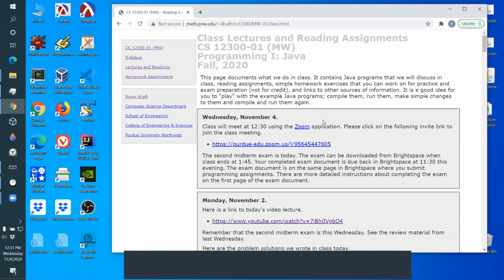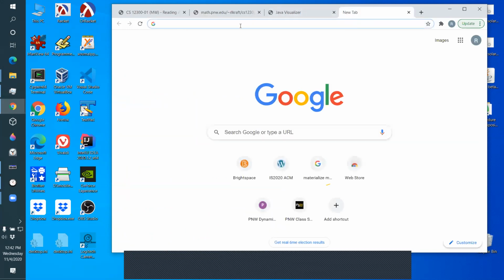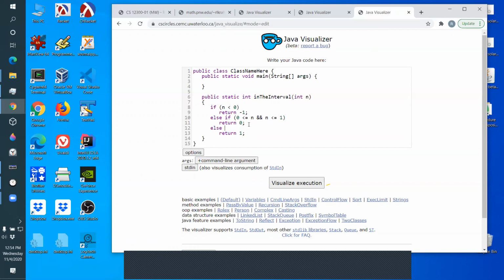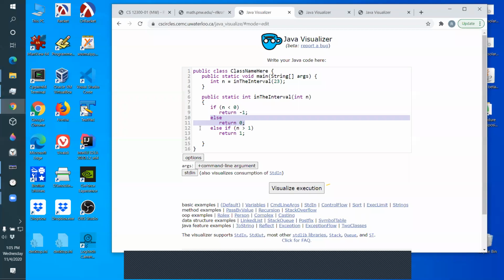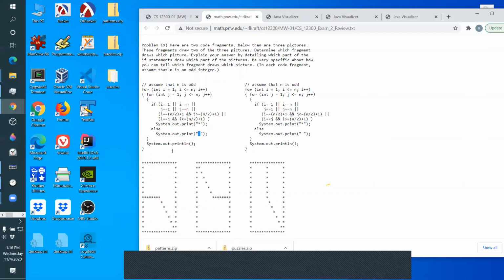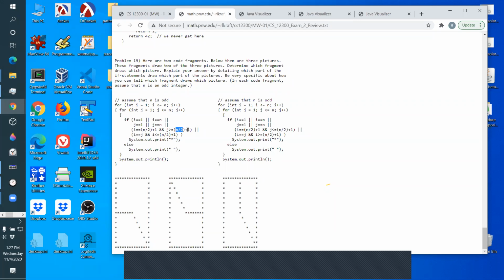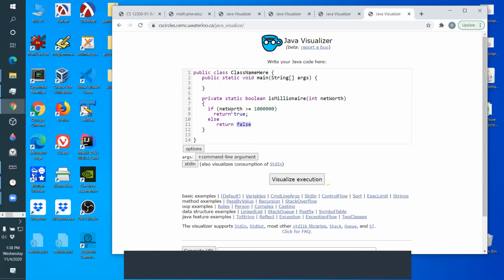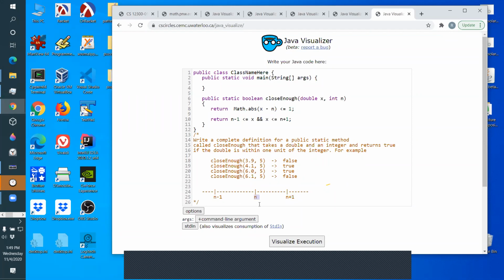2020 11 04 CS 12300 001 MW